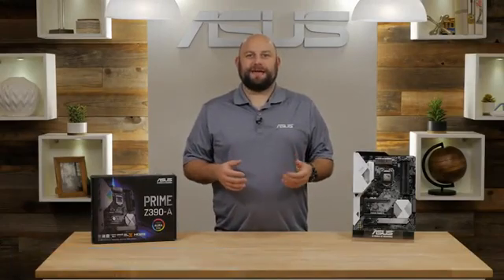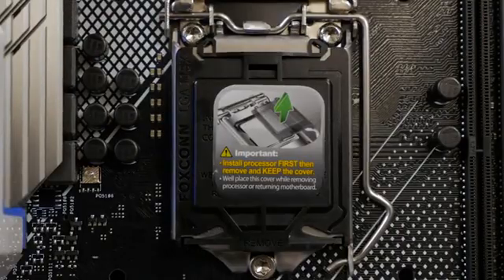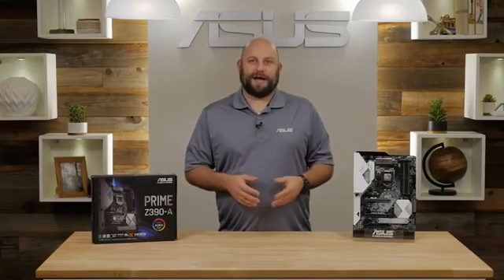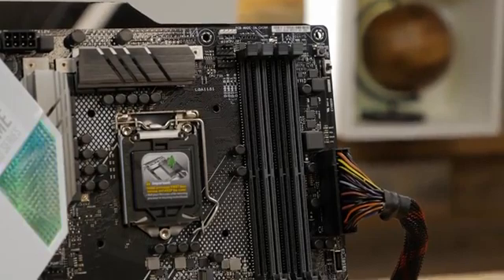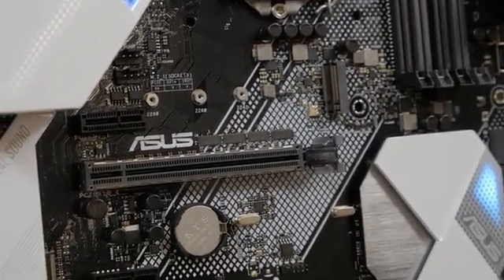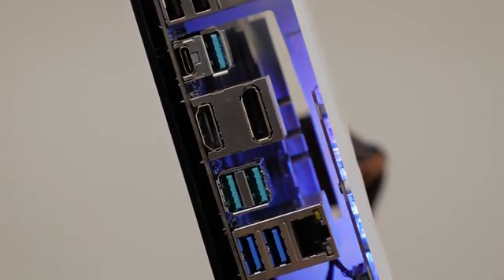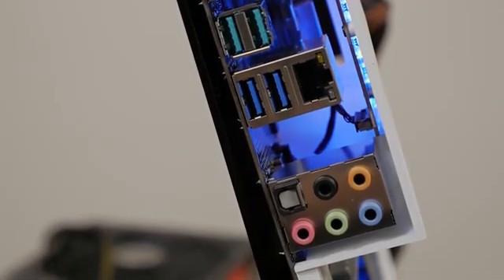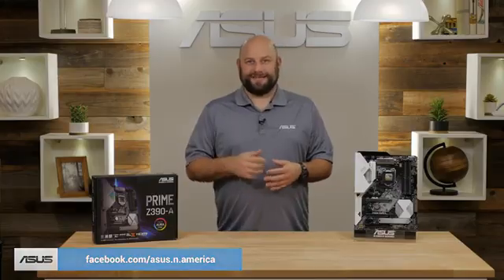ASUS Prime Z390 A Motherboard LGA1151 Intel 8th and 9th Gen ATX DDR4 DP HDMI M 2 USB 3 1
Product
ASUS Prime Z390-A

Designed for 9th and 8th generation Intel Core processors to maximize connectivity and speed with M.2, USB 3.1 Gen2 and ASUS Optimum II for better DRAM overclocking stability
Revamped 5-Way Optimization that has the intelligence to overclock a CPU based on smart prediction and thermal telemetry
5X Protection III Hardware-level safeguards with Safe Slot Core, LAN Guard, Over voltage Protection provide longevity, reliability. FanXpert 4 delivers advanced fan control for dynamic system cooling
Patent-pending Safe Slot Core fortified PCIe slots prevent damage caused by heavyweight GPUs
8-channel HD Gaming Audio featuring Realtek ALC887 high definition audio codec